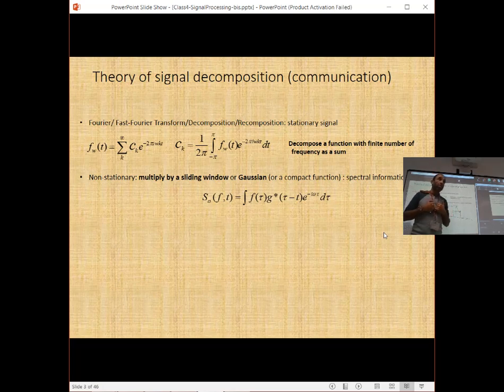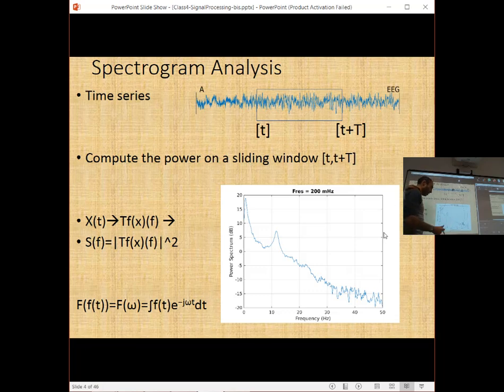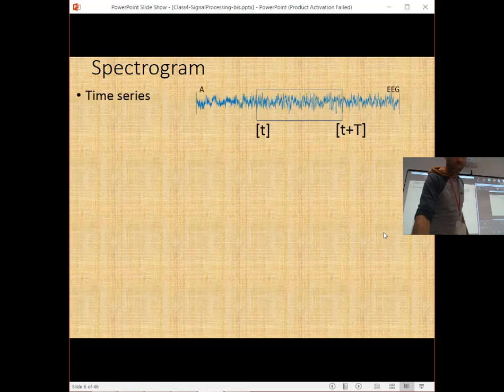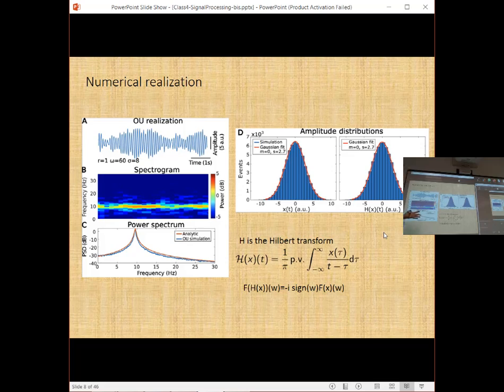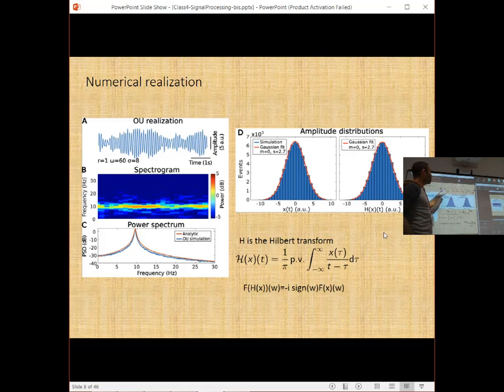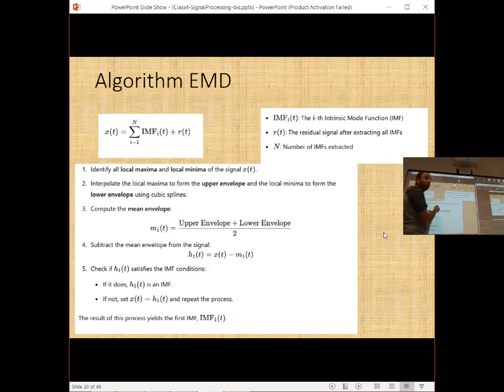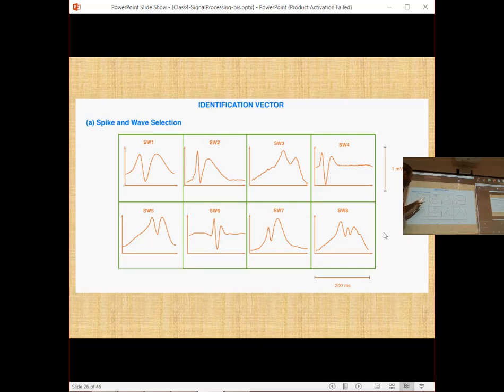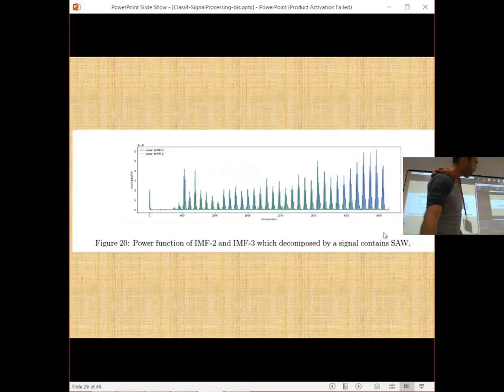Lecture 5B: Signal processing and transient Fourrier Analysis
D. Holcman Lecture on basic signal processing for time series.

1-Fourrier transform on sliding window.
2-Empirical Mode Decomposition: some examples and justification.